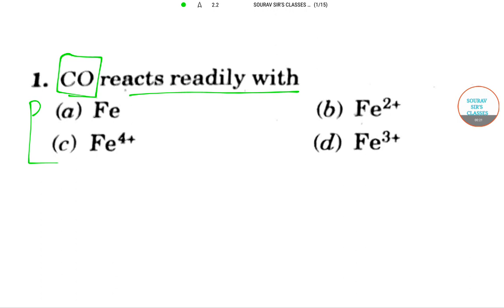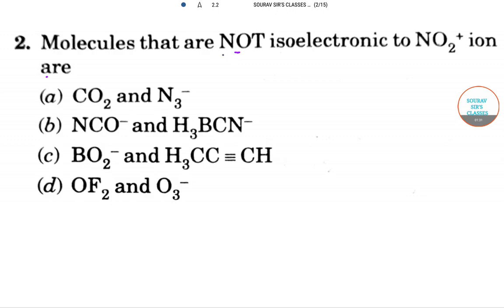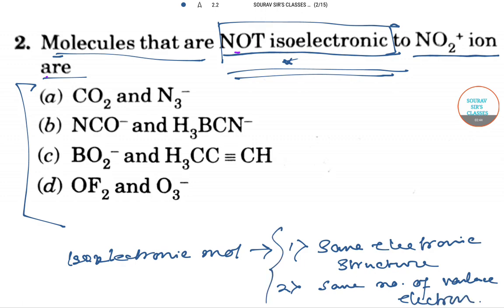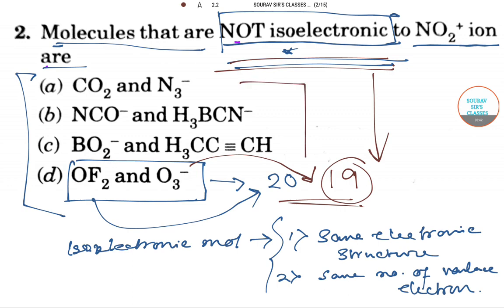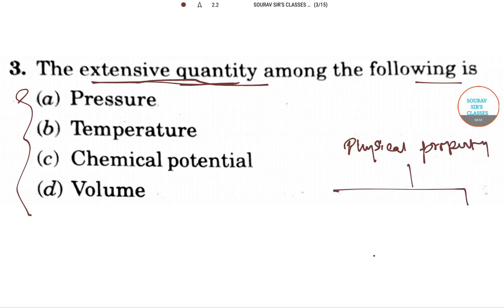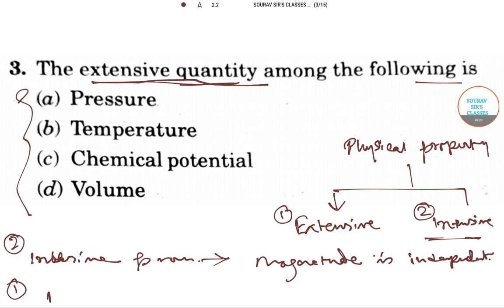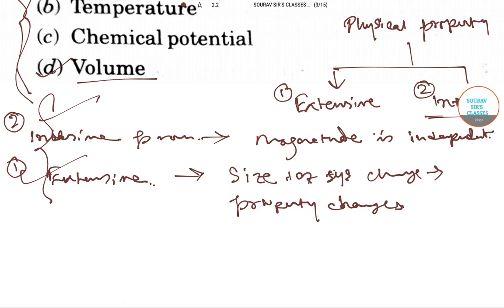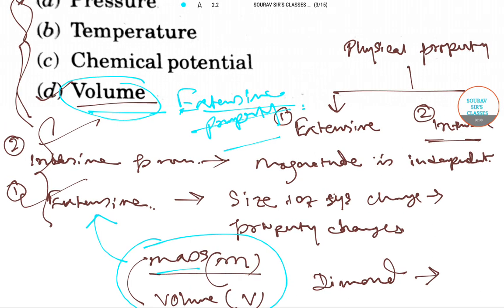GATE LIFE SCIENCE CHEMISTRY 2017 SELECTED QUESTIONS YEAR SOLVE,COMPLETE SOLUTION,ONLINE LECTURES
Zoology or animal biology is the branch of biology that studies the animal kingdom, including the structure, embryology, evolution, classification, habits, and distribution of all animals, both living and extinct, and how they interact with their ecosystems. The term is derived from Ancient Greek ζῷον, zōion, i.e. "animal" and λόγος, logos, i.e. "knowledge, study".
The history of zoology traces the study of the animal kingdom from ancient to modern times. Although the concept of zoology as a single coherent field arose much later, the zoological sciences emerged from natural history reaching back to the works of Aristotle and Galen in the ancient Greco-Roman world. This ancient work was further developed in the Middle Ages by Muslim physicians and scholars such as Albertus Magnus.During the Renaissance and early modern period, zoological thought was revolutionized in Europe by a renewed interest in empiricism and the discovery of many novel organisms. Prominent in this movement were Vesalius and William Harvey, who used experimentation and careful observation in physiology, and naturalists such as Carl Linnaeus and Buffon who began to classify the diversity of life and the fossil record, as well as the development and behavior of organisms. Microscopy revealed the previously unknown world of microorganisms, laying the groundwork for cell theory.The growing importance of natural theology, partly a response to the rise of mechanical philosophy, encouraged the growth of natural history (although it entrenched the argument from design).

Over the 18th and 19th centuries, zoology became an increasingly professional scientific discipline. Explorer-naturalists such as Alexander von Humboldt investigated the interaction between organisms and their environment, and the ways this relationship depends on geography, laying the foundations for biogeography, ecology and ethology. Naturalists began to reject essentialism and consider the importance of extinction and the mutability of species. Cell theory provided a new perspective on the fundamental basis of life.
These developments, as well as the results from embryology and paleontology, were synthesized in Charles Darwin's theory of evolution by natural selection. In 1859, Darwin placed the theory of organic evolution on a new footing, by his discovery of a process by which organic evolution can occur, and provided observational evidence that it had done so.

Darwin gave a new direction to morphology and physiology, by uniting them in a common biological theory: the theory of organic evolution. The result was a reconstruction of the classification of animals upon a genealogical basis, fresh investigation of the development of animals, and early attempts to determine their genetic relationships. The end of the 19th century saw the fall of spontaneous generation and the rise of the germ theory of disease, though the mechanism of inheritance remained a mystery. In the early 20th century, the rediscovery of Mendel's work led to the rapid development of genetics, and by the 1930s the combination of population genetics and natural selection in the modern synthesis created evolutionary biology.

Cell biology studies the structural and physiological properties of cells, including their behavior, interactions, and environment. This is done on both the microscopic and molecular levels, for single-celled organisms such as bacteria as well as the specialized cells in multicellular organisms such as humans. Understanding the structure and function of cells is fundamental to all of the biological sciences. The similarities and differences between cell types are particularly relevant to molecular biology.

Anatomy considers the forms of macroscopic structures such as organs and organ systems.It focuses on how organs and organ systems work together in the bodies of humans and animals, in addition to how they work independently. Anatomy and cell biology are two studies that are closely related, and can be categorized under "structural" studies.